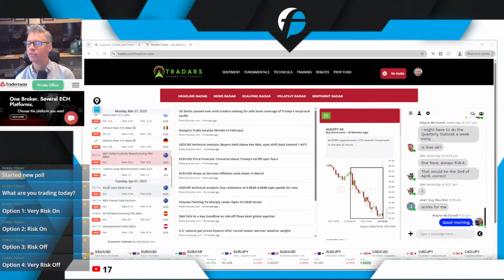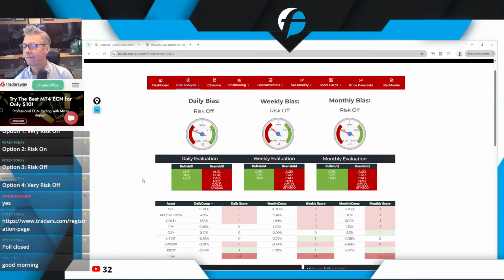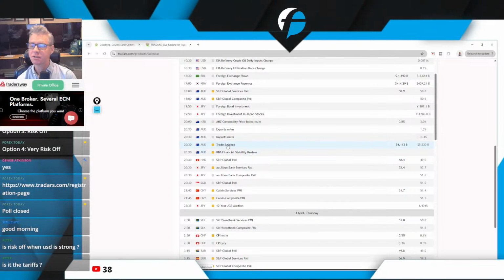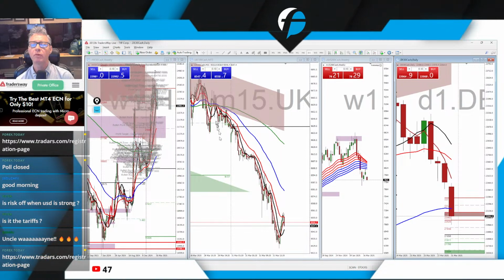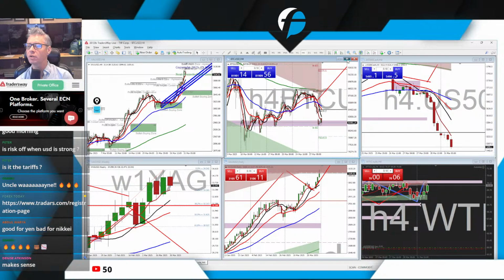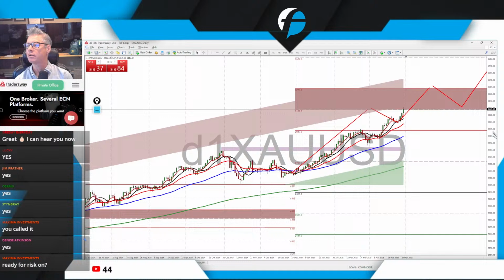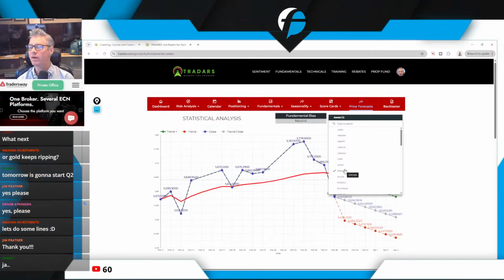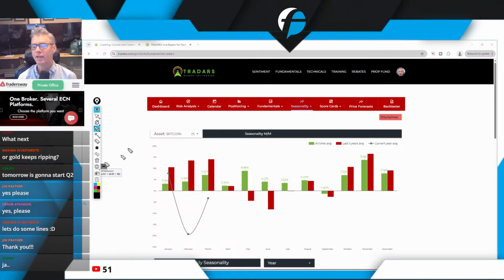Live Training Every Monday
Build Trading Muscle Memory! Download Our Chart Pattern Flash Cards for FREE

Resources for Traders and Investors

88 Hours of Training Videos: Just $88 For A Year!

Free Virtual Coach: Get Feedback on your Technical Trade Plans

Free 90 Minute Lecture on Risk vs Reward on Trading Stocks